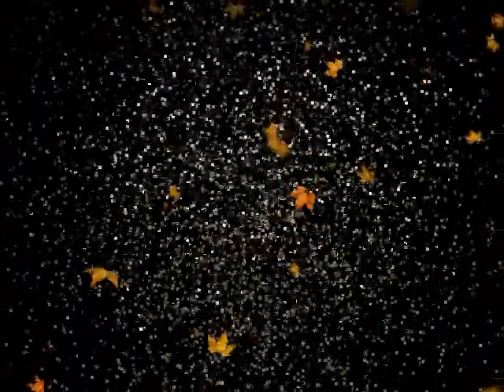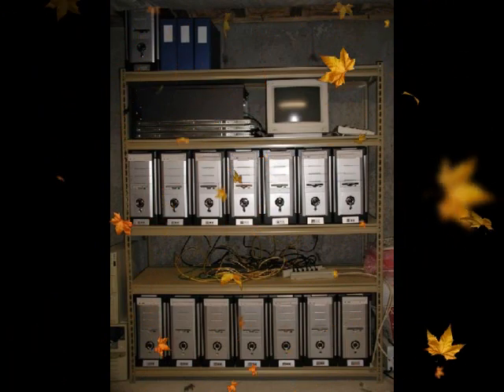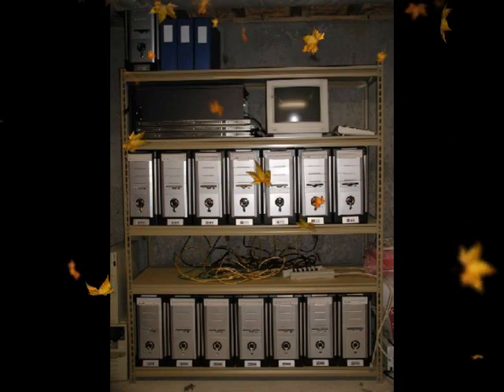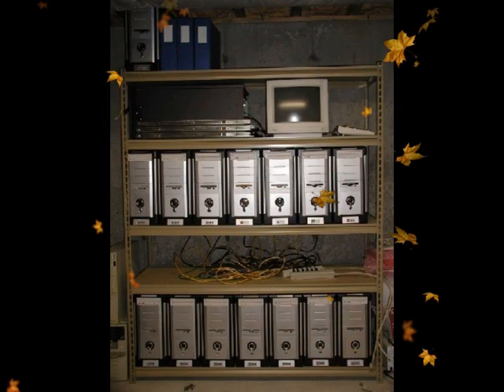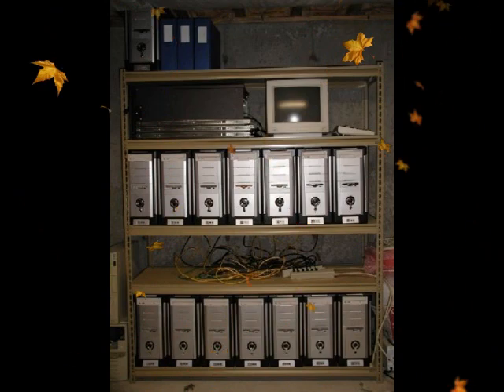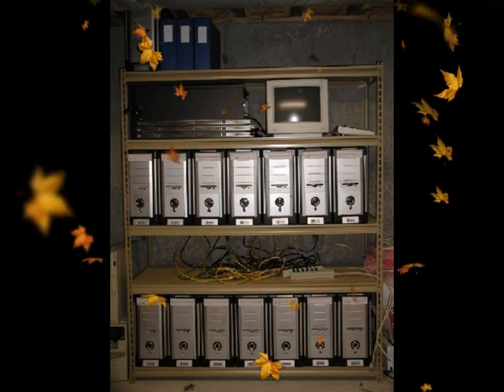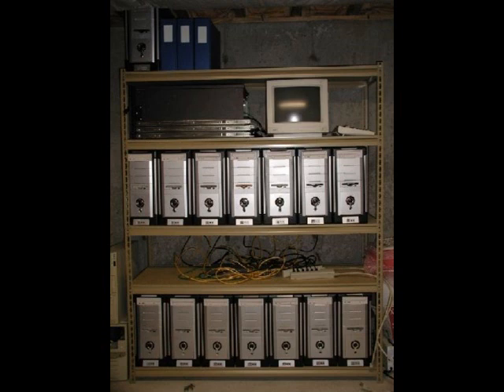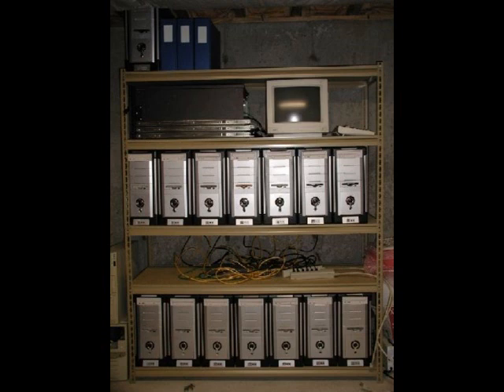How to Build a Supercomputer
Are you in need of a machine that can deliver hundreds of trillions of floating-point calculations per second? Or are you in need of a bar story about how the supercomputer in your basement flipped a breaker? Building your own High Performance Compute cluster, a.k.a. supercomputer, is a challenge any expert geek with a weekend of free time and some cash to burn can tackle. Technically speaking, a modern, multi-processor supercomputer is a network of computers working together in parallel to solve a problem. This article will briefly describe each step in the process, focusing on hardware and software.